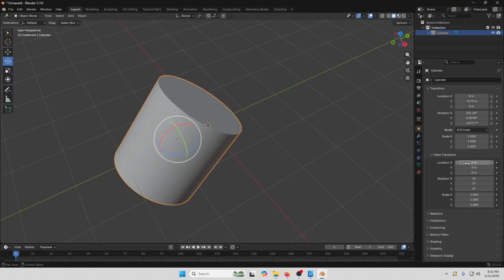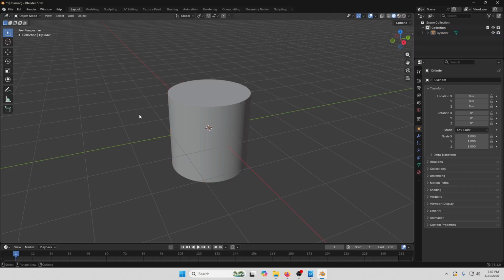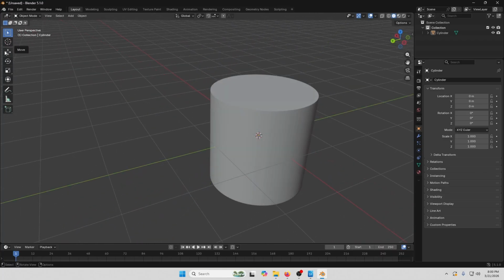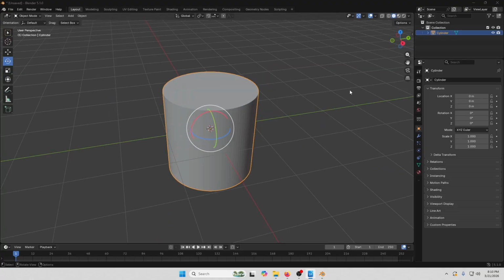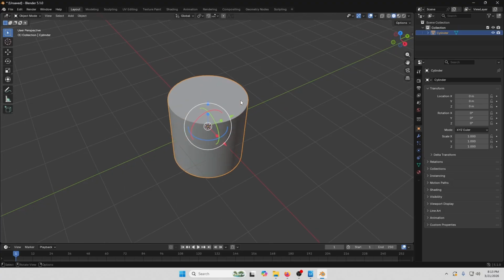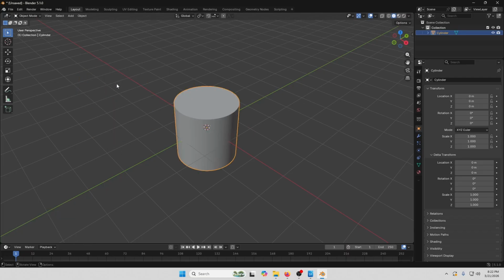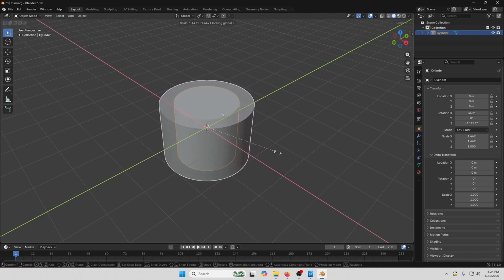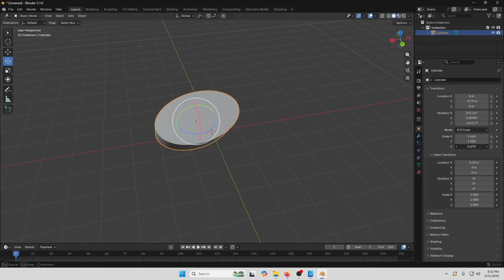Blender Tutorial: Move, Rotate, and Scale Objects (Many ways)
This is a beginner tutorial, so no prior Blender experience is required.
I show you the many ways you can move, rotate, and scale objects. Take your pick! My favorite is the hotkeys G, S, and R combined with X, Y, Z and Shift + X, Y, Z.

Comment your favorite way of moving, rotating, and scaling objects!